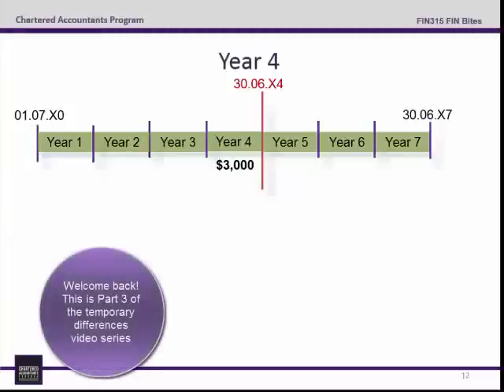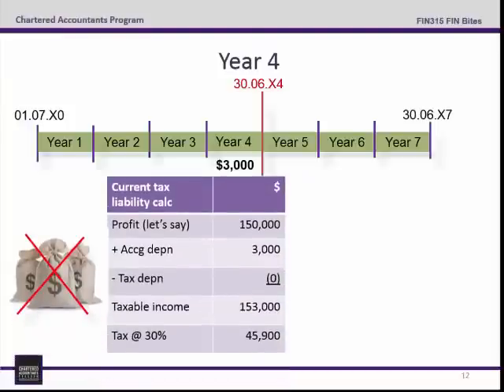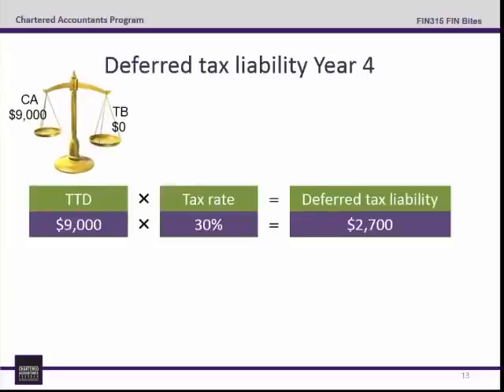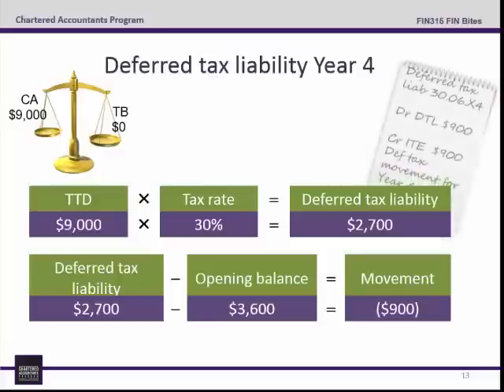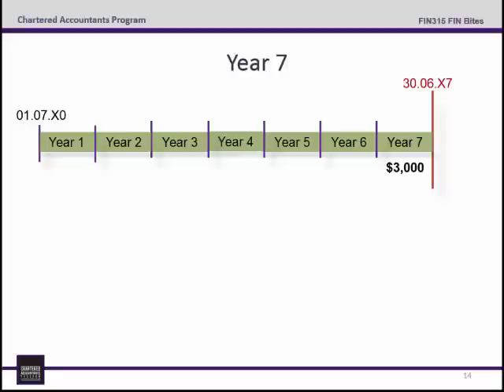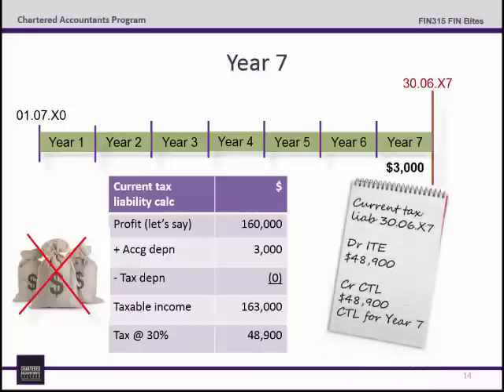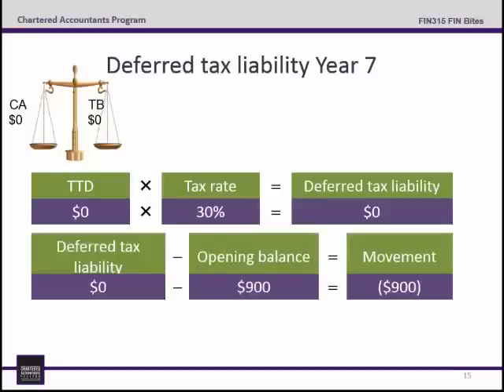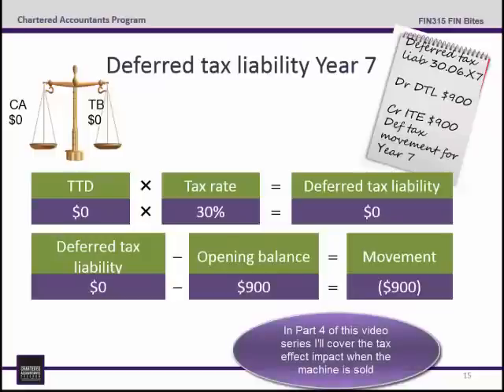FINbites: Income Tax - Temporary Differences 3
This video is part of the FINbites Accounting for Income Tax series, a joint production of Chartered Accountants Australian and New Zealand and drdavebond. In this video we'll look at how temporary differences reverse.